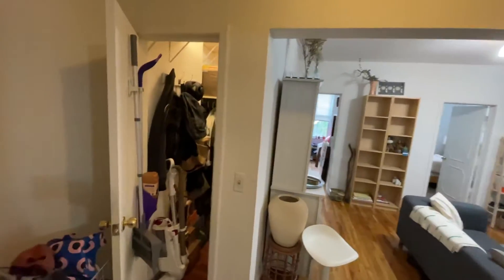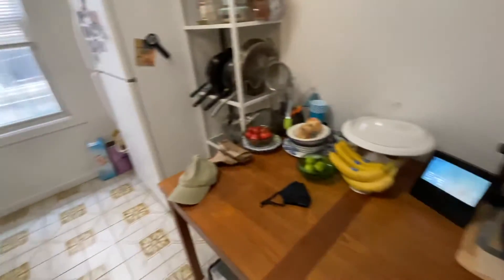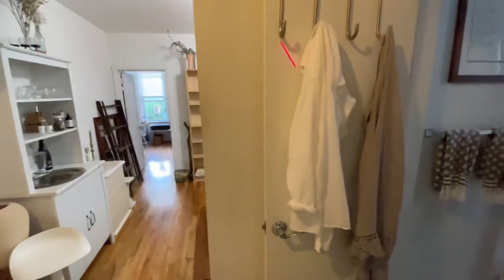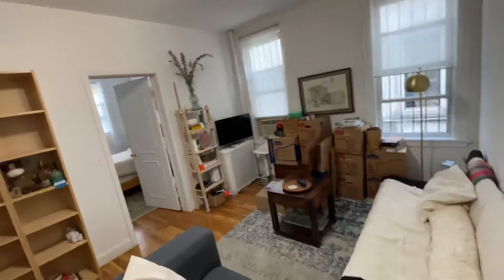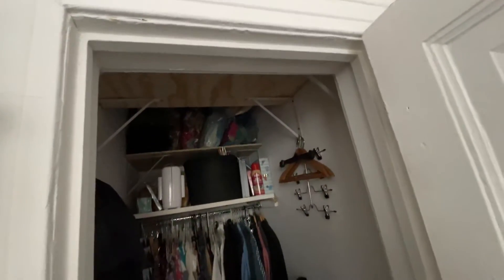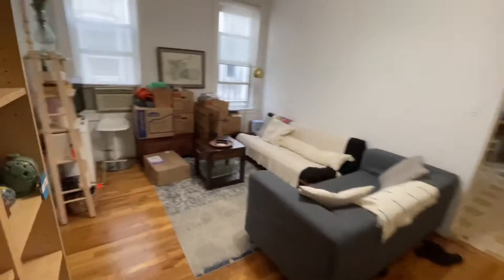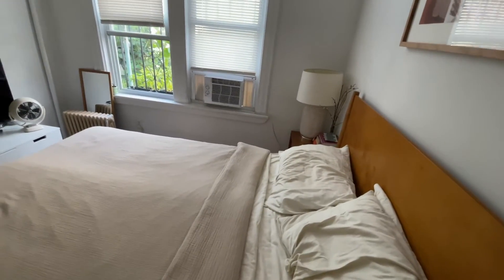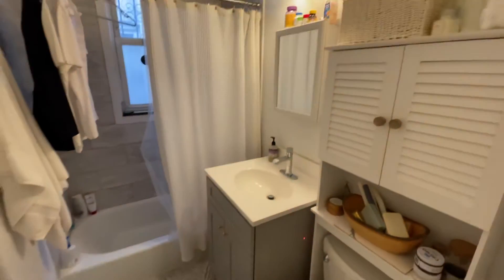24-11 29th street 2 bed